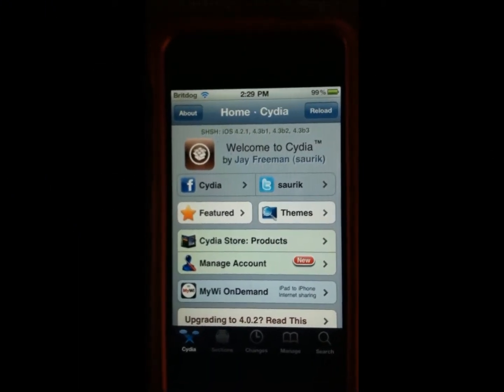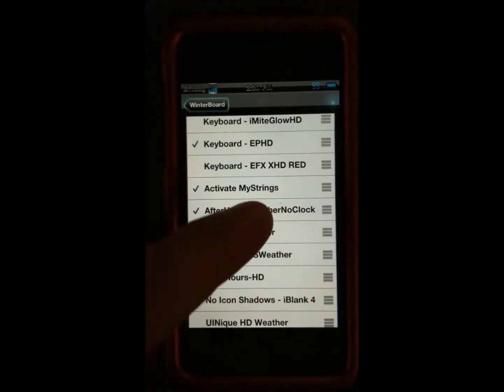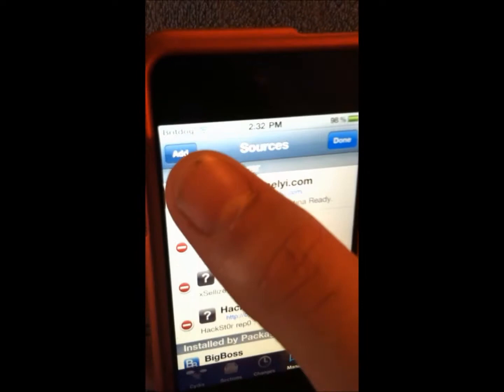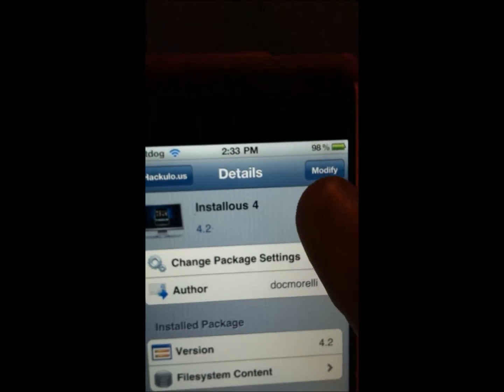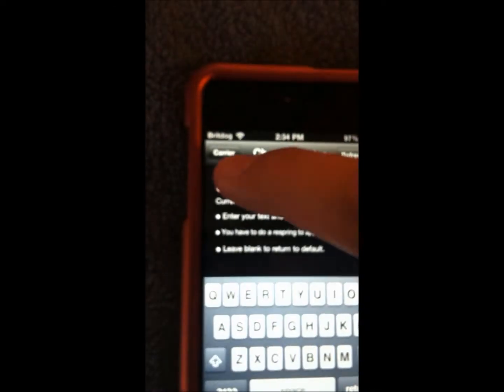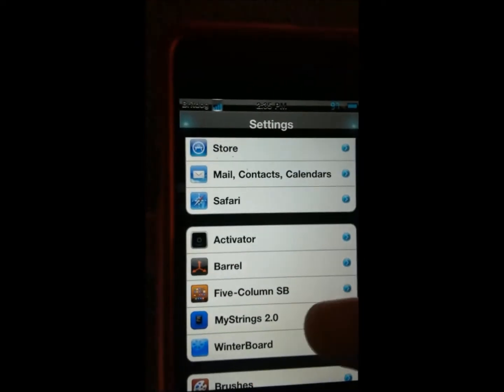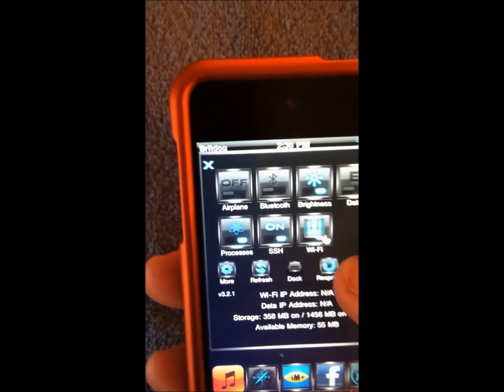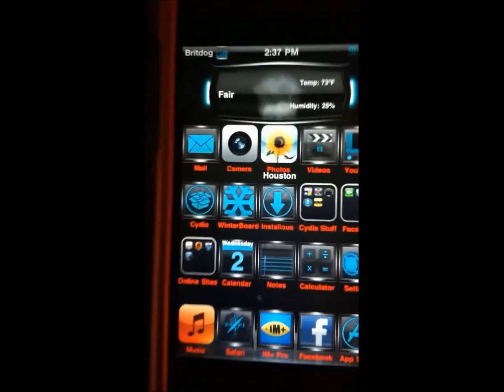iPod/iPhone/iPad Good Apps/Tweaks For Getting Started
1.winterboard..its free
4.carrier
5.my strings
6.five-column sb
7.five icon dock
8.sb settings